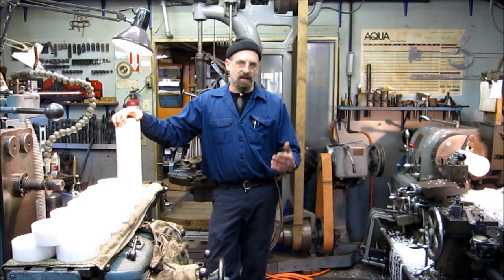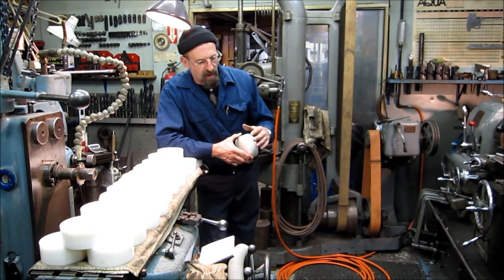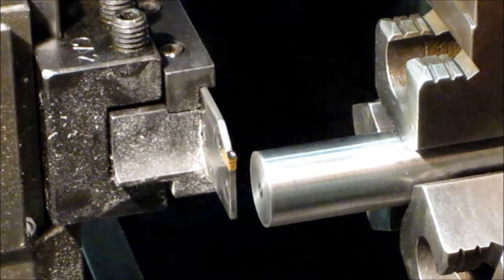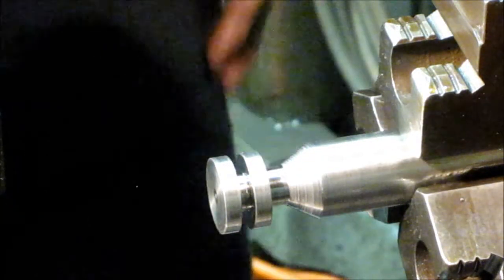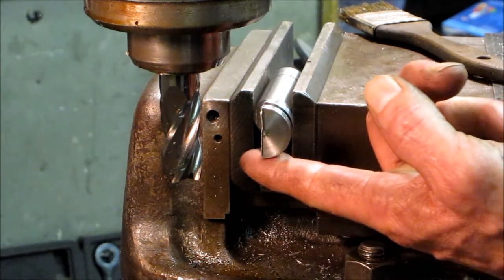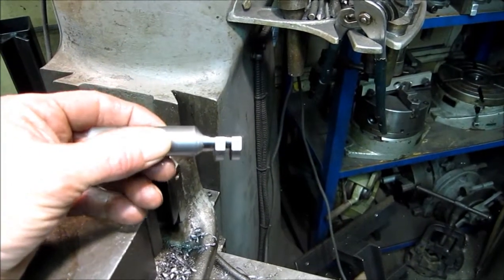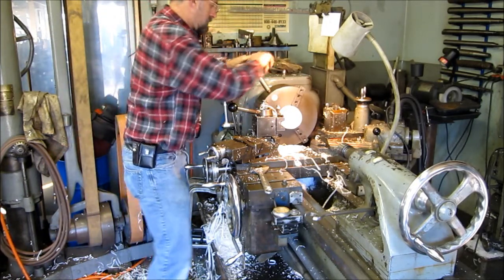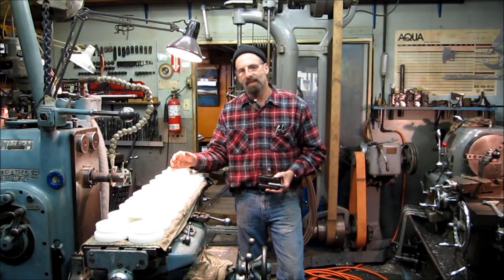Form Thinking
Creating a double O'Ring sealed cap plug from Delrin and making a form tool to save some man hours, on shaping out the groves...